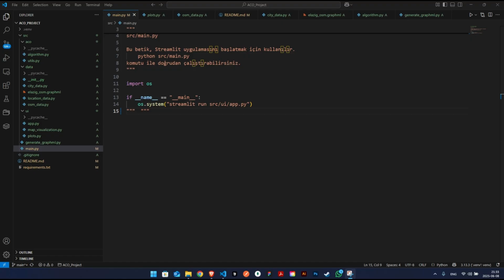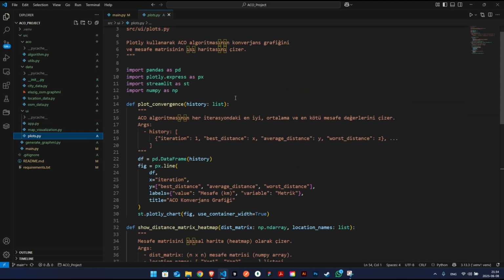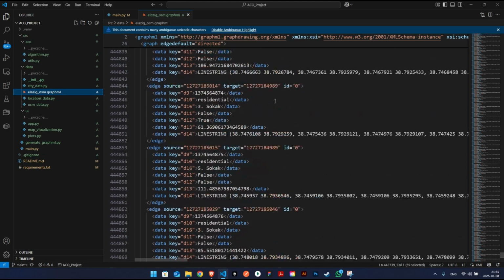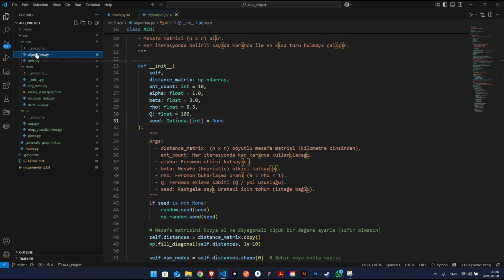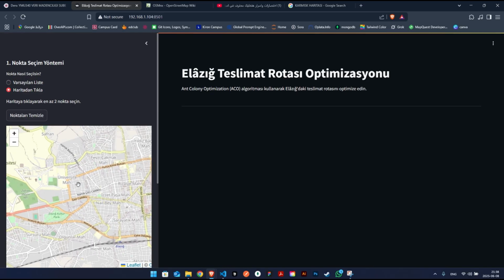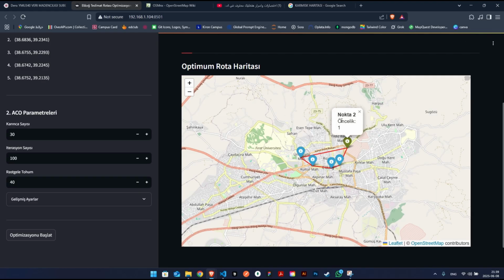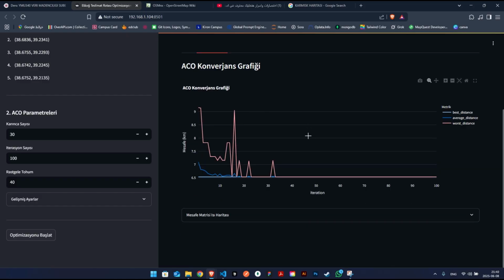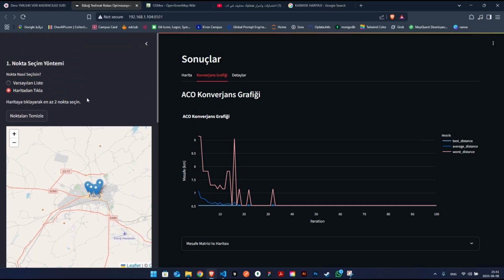Route Optimization with ACO Algorithm